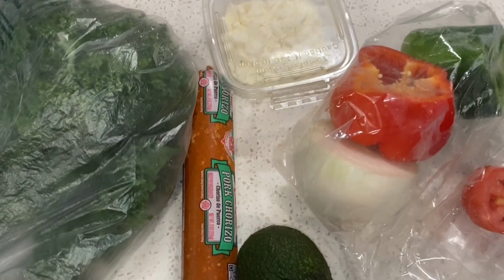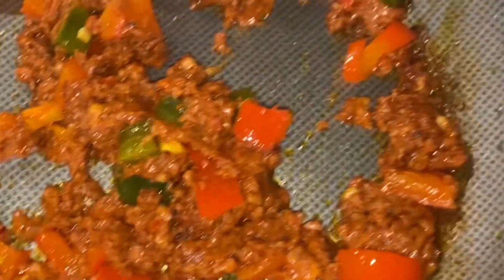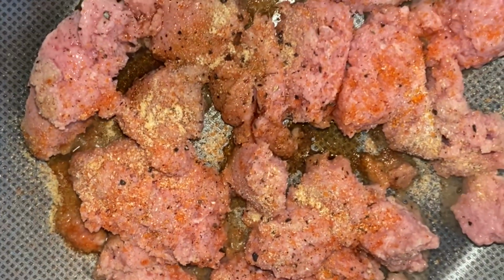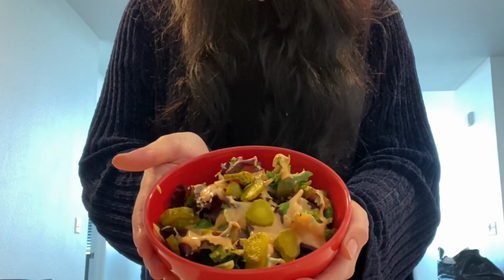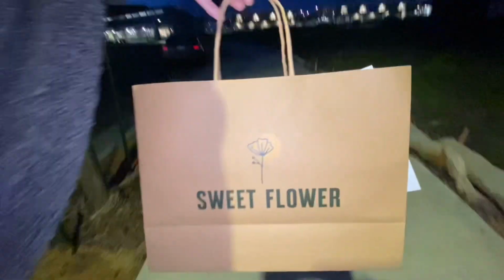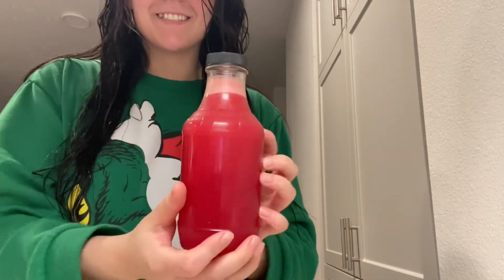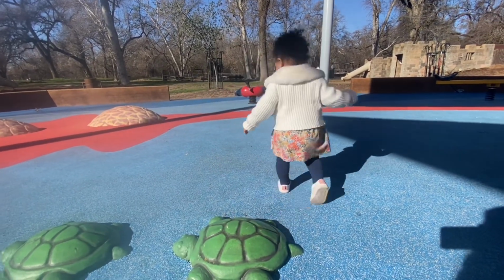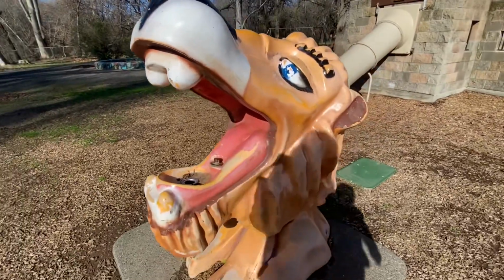My week as a Stay At Home Mother || Keto Big Mac?!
Hello, everyone! ☀️ The weather has finally took a turn for the best! After weeks of stormy weather, the sun has returned with beautiful skies! I decided to take Ivy out for a girls day and we had a blast! Getting to enjoy what nature has to offer us ☺️ I recently made the infamous keto Big Mac Salad for the first time and it’s delicious! It’s a new staple meal in my rotation and a meal I can’t get enough of! Definitely have to give it a try. Super simple and quick! Xxx AngelicGela